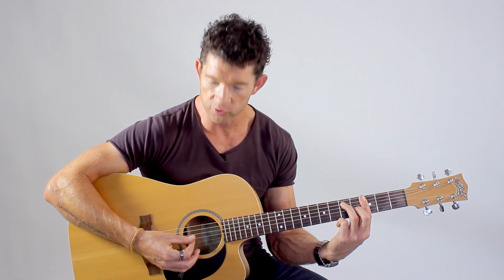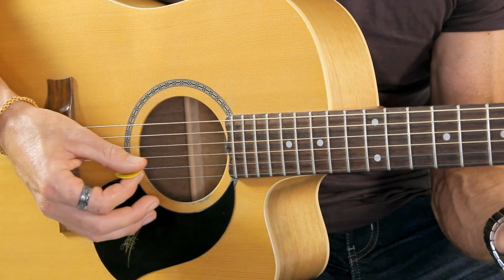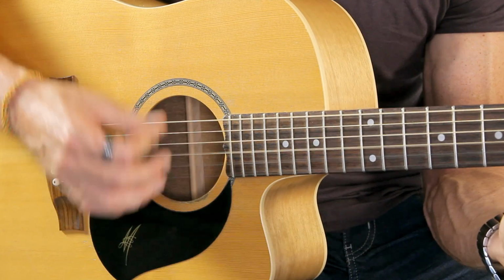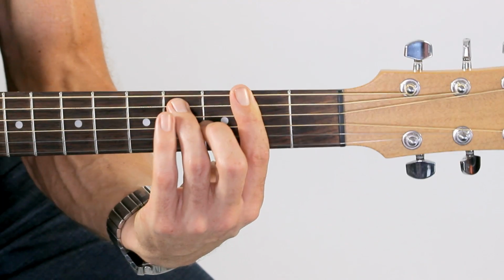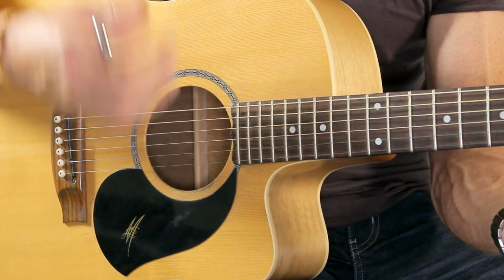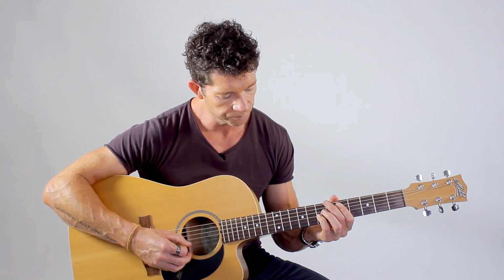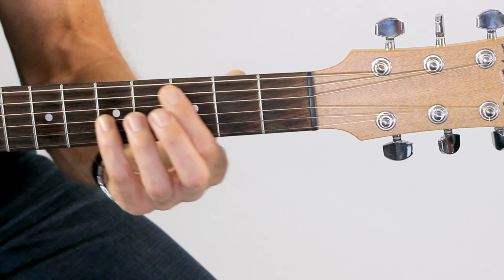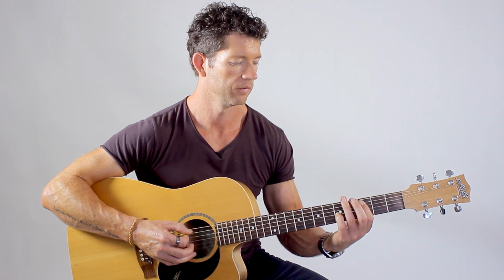How to Play Blurred Lines by Robin Thicke on Guitar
Robin Thicke - "Blurred Lines" - Guitar Lesson

In this lesson (Learn to play Play Blurred Lines by Robin Thicke):

0:00 Introduction
2:30 The Chords G7 & D7 Barre Chords
2:55 The Up Strum
7:25 Cool Decending Riff

Beginner Guitar Pack:

Guitar Picks:

Guitar Strings:

Cole Clark Acoustic Guitar:

Fender Deluxe Strat:

Takamine Guitar:

Line 6 Varian Guitar:
Jamorama is the Best Guitar Course for Beginners - Click on this link to check it out! Guitar course
Jamorama is the Best Guitar Course for Beginners - Click on this link to check it out!

▶ JAMORAMA - THE BEST GUITAR COURSE
I teamed up with 'Jamorama' to create a complete guitar course for beginners outlining all the fundamentals of guitar playing to give you the best start possible. You get access to all this and more for life, simply for the price of a few guitar lessons!

Hi, I'm Mark and I've been teaching and playing guitar professionally for 26 years now, and I've picked up a lot of insights along the way; things I wish I had known when I started out. That's why I started this channel - to share this knowledge with you.

But this is more than just a place to learn guitar. It's also place where you can hang out, relax, be yourself, get support, make friends and get inspired to have more fun with your guitar. So go ahead. Pick up your axe. Hit play. And be a better guitarist.

Regards, Mark